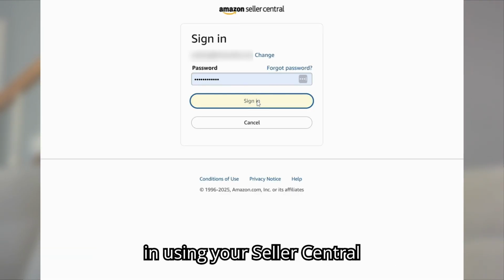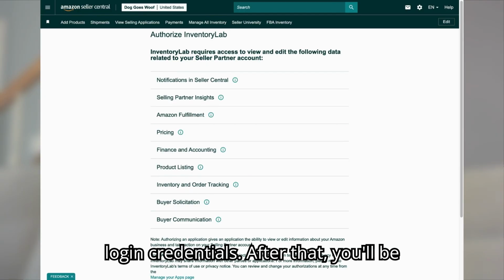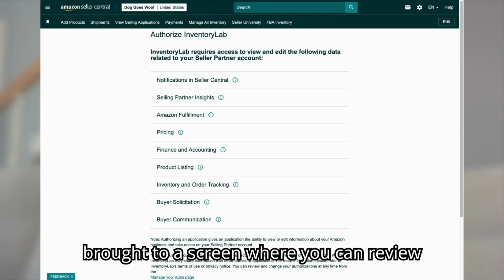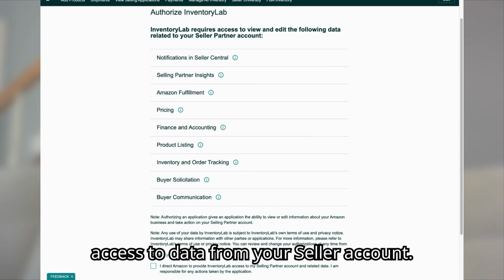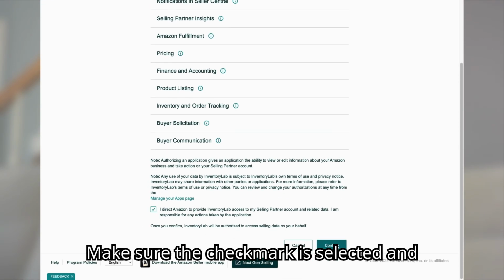Challenge 1: Linking Your Seller Account | The Seller 365 Challenge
Set yourself up for success by completing the Seller 365 Challenge! Today's challenge is as easy as it gets: connecting your Amazon seller account to your tools. We'll walk you step by step through integrating Amazon with InventoryLab to get you started.

0:00 Intro to the Seller 365 Challenge
0:22 How to Unlock a 14-day Free Trial
0:33 Integrating Amazon with InventoryLab
1:02 What You'll Get from Seller 365 & Next Steps

To see the full details of the Seller 365 Challenge and start earning an official certification, visit this course on Threecolts University